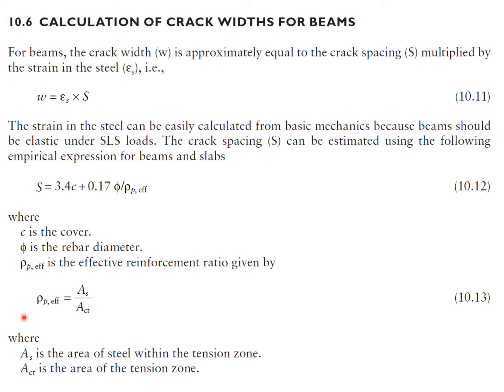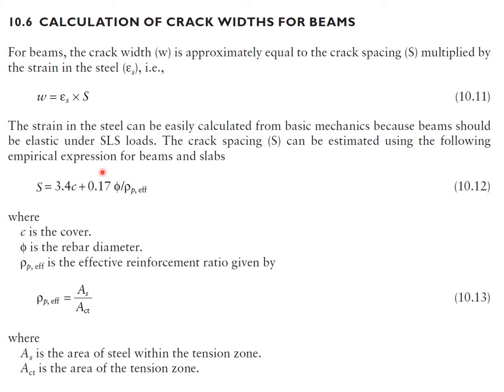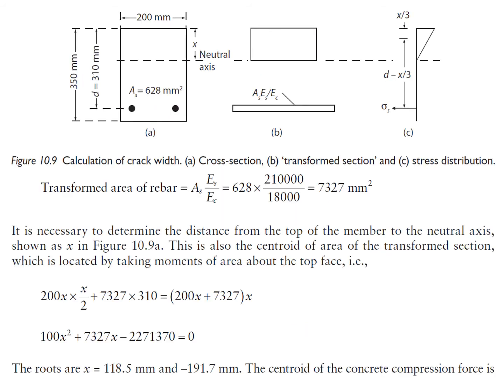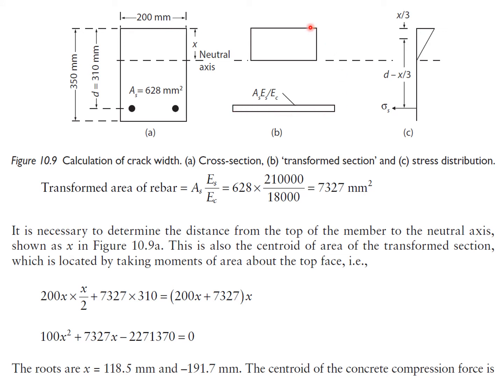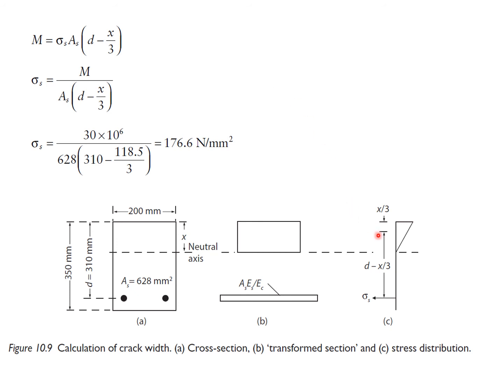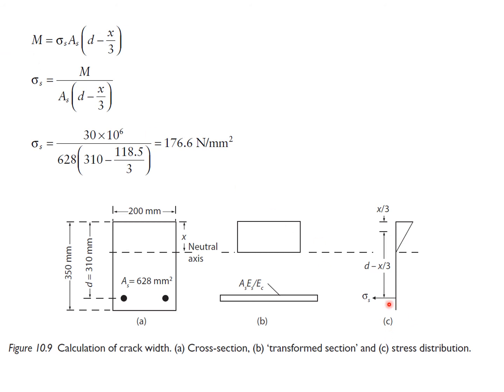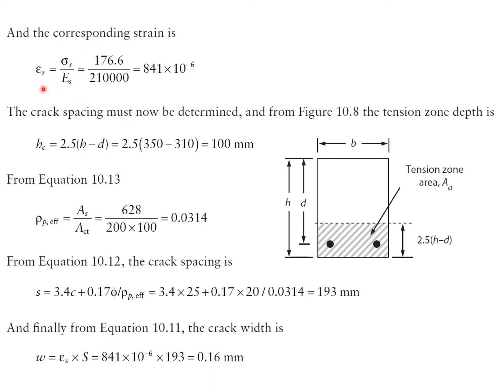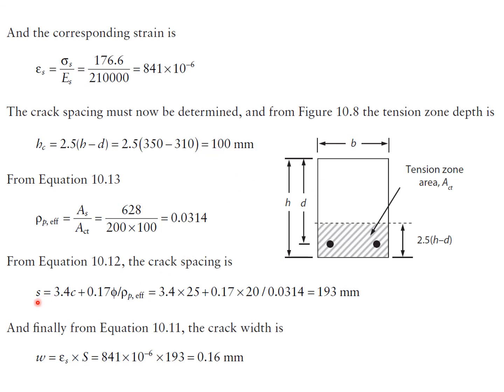#10.5 Calculating crack widths for reinforced concrete beams